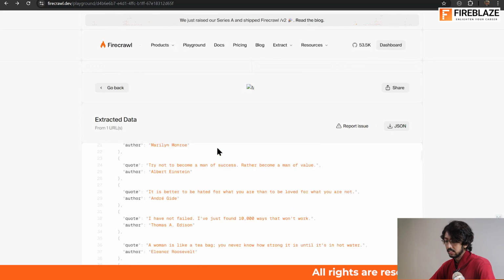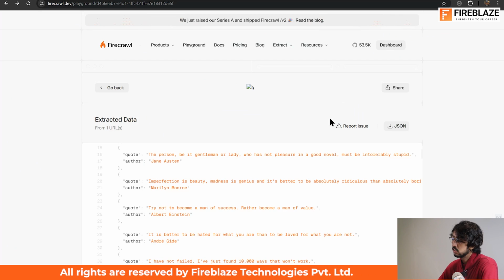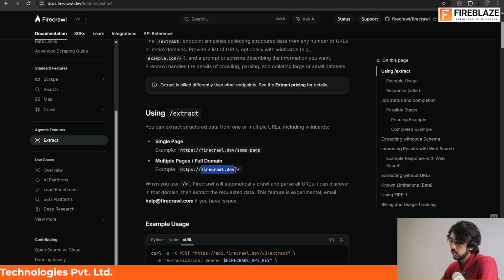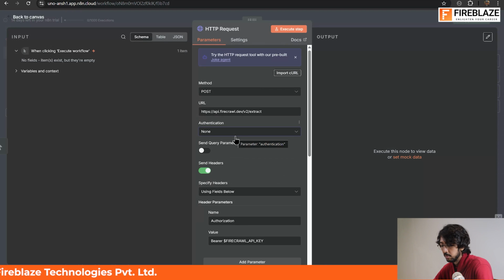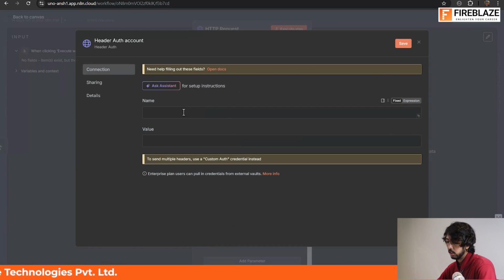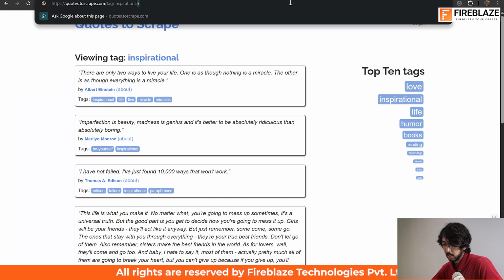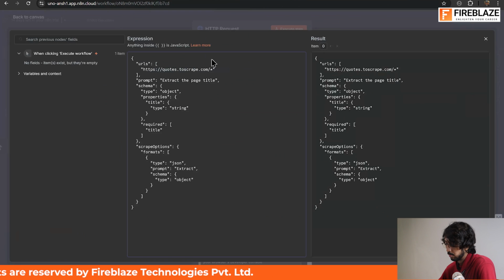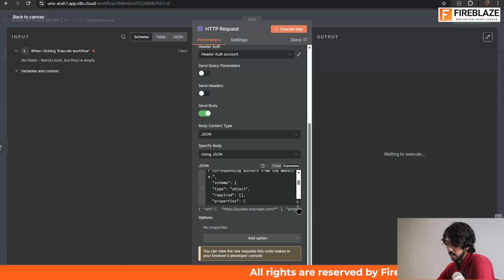Connecting Firecrawl with n8n | Invoice Workflow | Fireblaze AI School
In this video, we’ll take you step-by-step through how to connect Firecrawl with n8n — enabling powerful, automated web data extraction inside your workflows.
You’ll learn how to integrate Firecrawl’s web scraping and AI capabilities directly into n8n, automate invoice data capture, and push the results into your automation pipeline effortlessly.
This session is a must-watch for anyone looking to supercharge their automation skills using Firecrawl + n8n.

✨ What you’ll learn in this session:
✅ How to connect Firecrawl with n8n
✅ API key setup and authentication process
✅ Using Firecrawl to scrape and extract data from websites
✅ Automating invoice data collection workflows
✅ Integrating Firecrawl results with Google Sheets or databases

📜 NASSCOM-approved certification
🤖 Real-world projects using AI, n8n & workflow automation